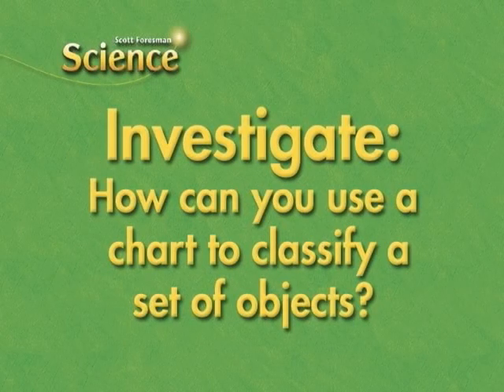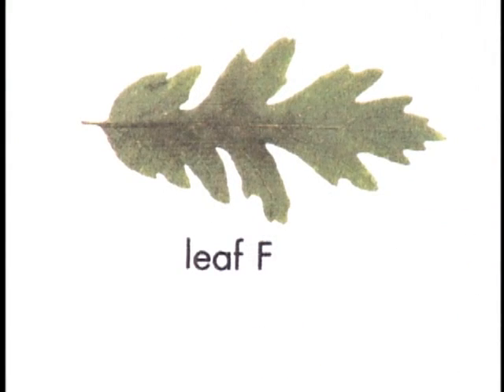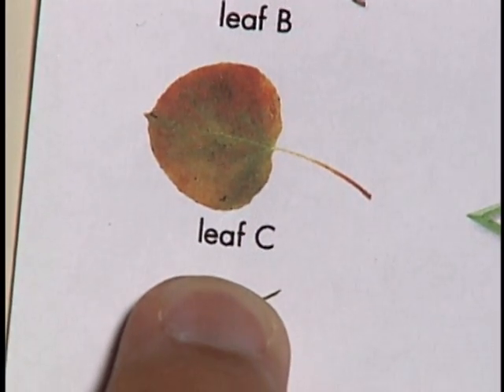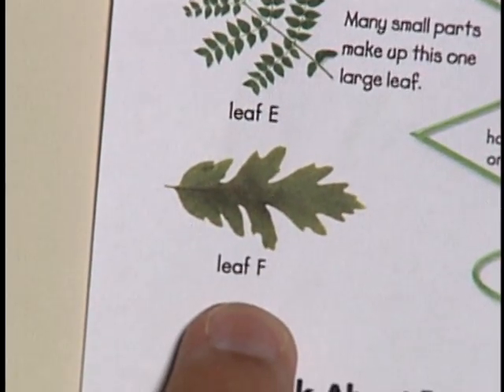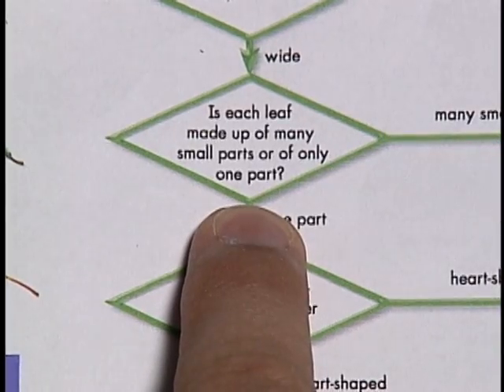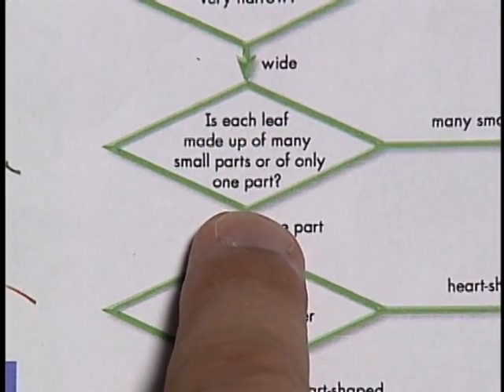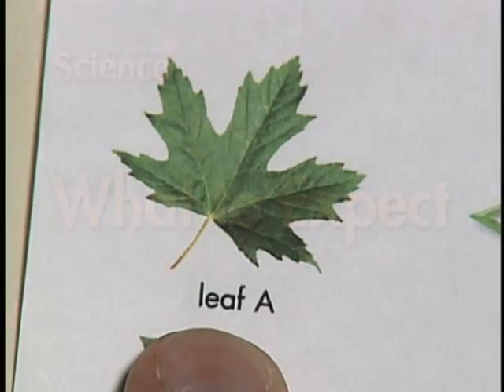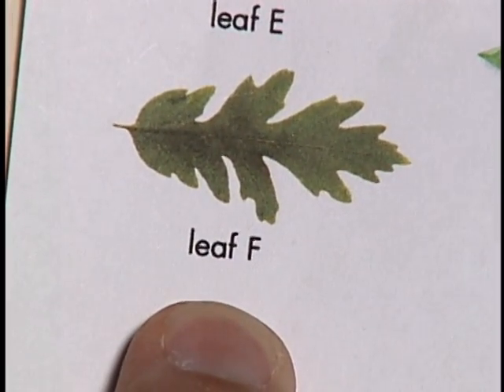VTS 04 1